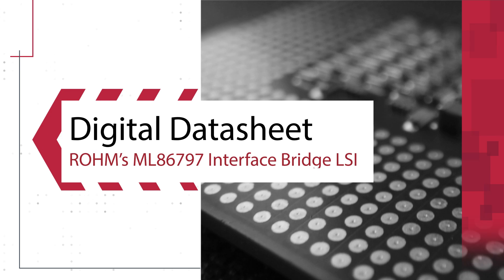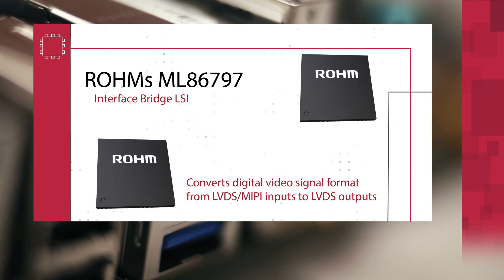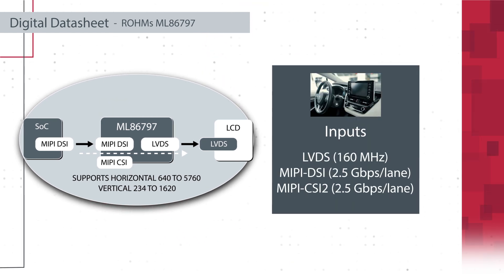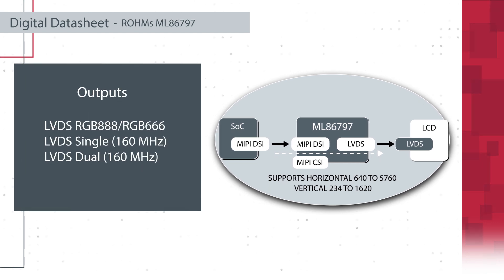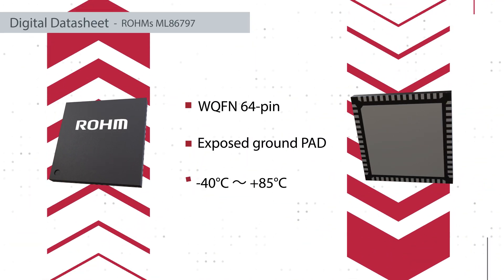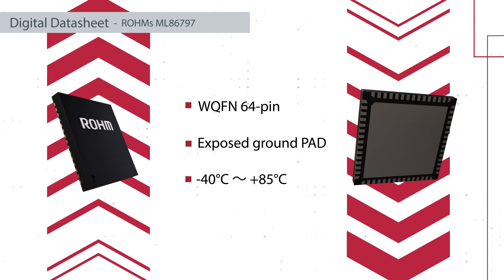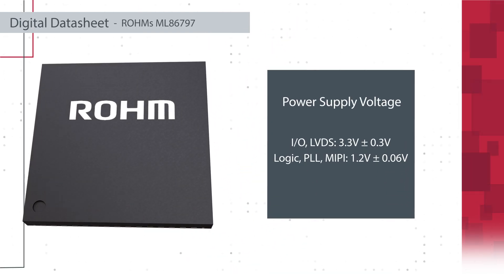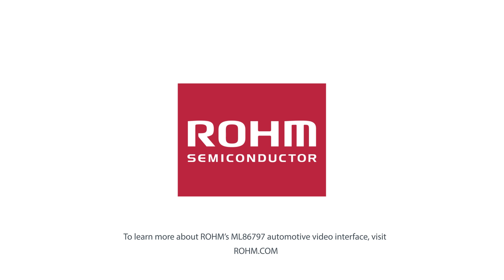ML86797 Interface Bridge LSI | Digital Datasheet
ROHM's ML86797 Interface Bridge LSI converts digital video signal format from LVDS/MIPI inputs to LVDS outputs.